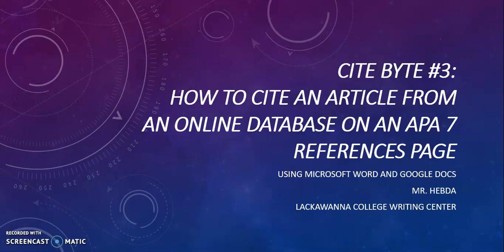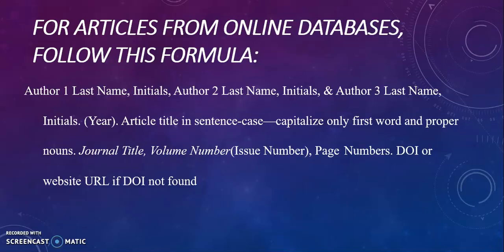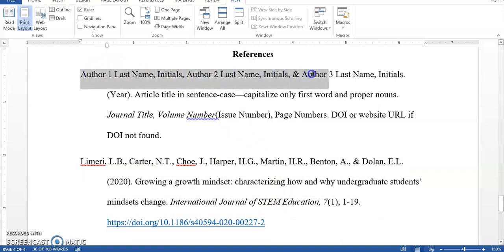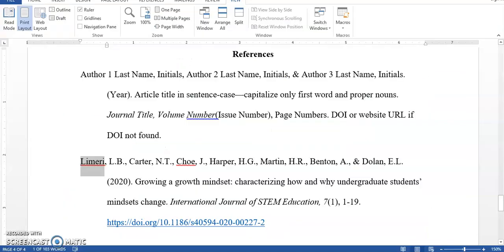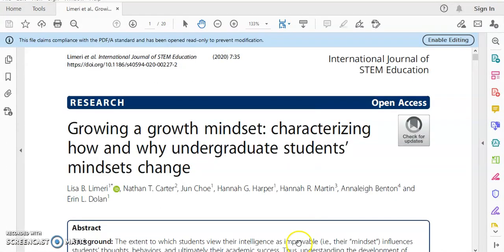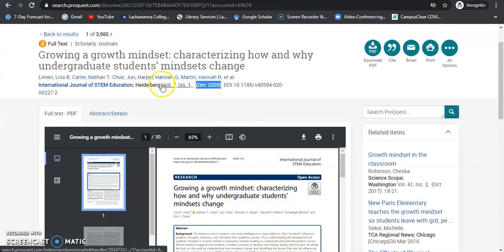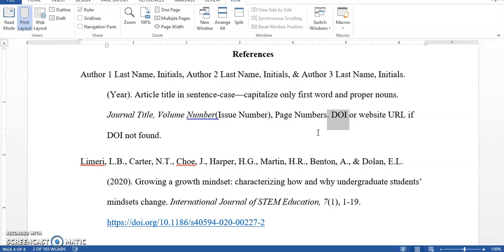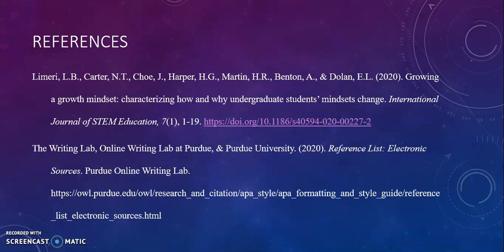Cite Byte #3: How to Cite an Article from an Online Database on an APA 7 References Page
Puzzled by how to cite academic journal articles found online in your APA 7 References page? Well, you've come to the right video! Here, Mr. Hebda of the Lackawanna College Writing Center shows step-by-step how to find all the information you need to complete an APA style citation of an online journal article for your References Page.

Not sure how to set up a References Page? No problem!

Here are links to the references used in the video:

Limeri, et al. (2020)